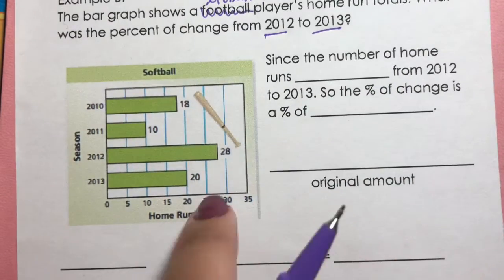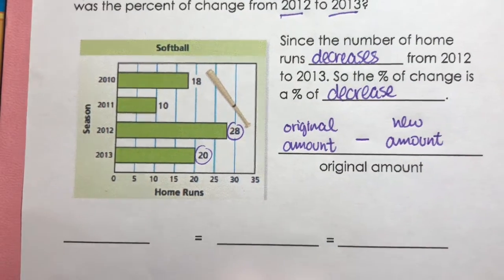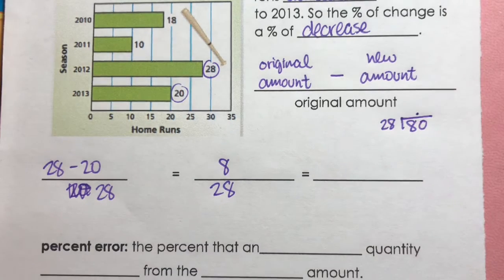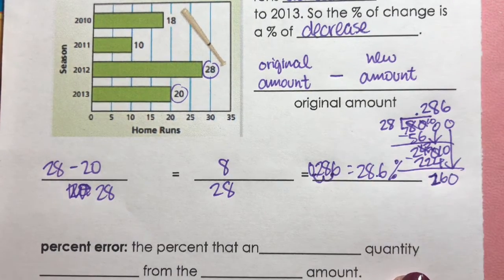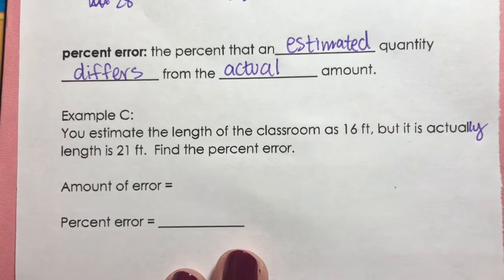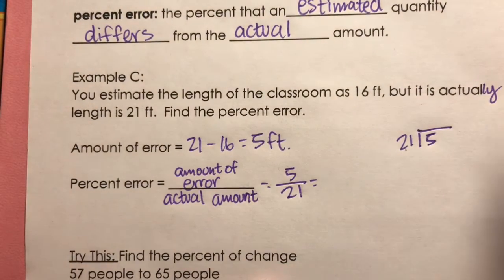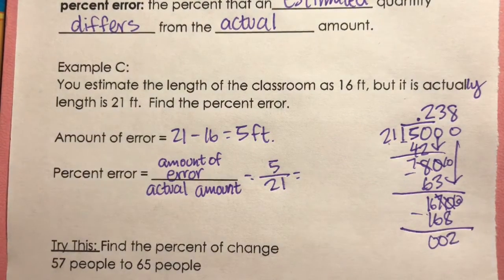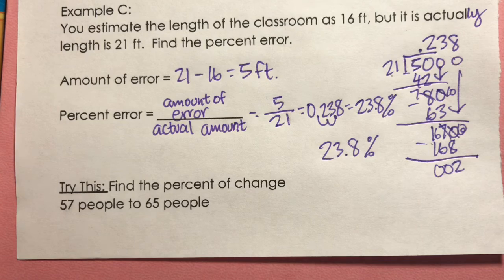Percents of Increase and Decrease (Pt. 2)